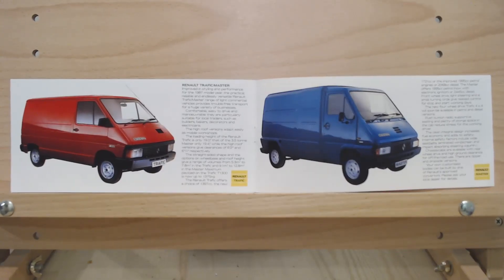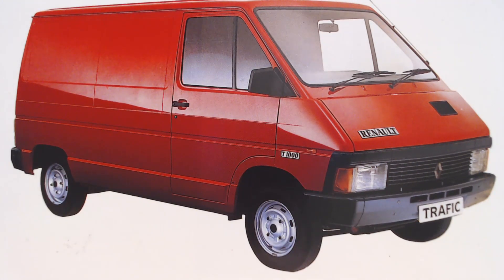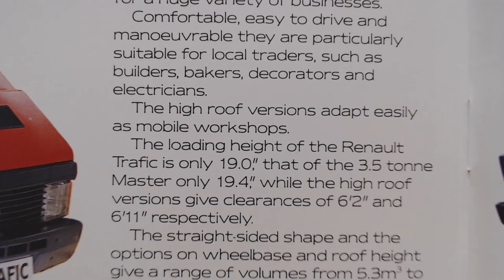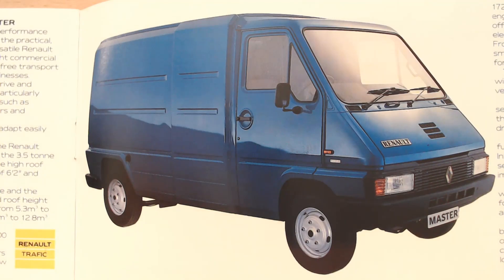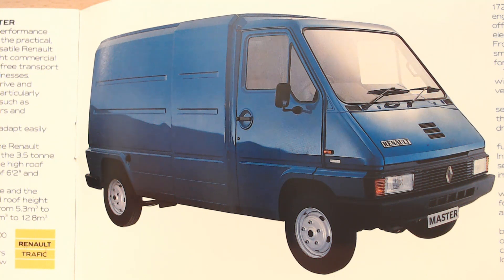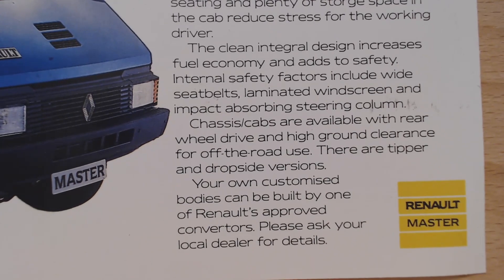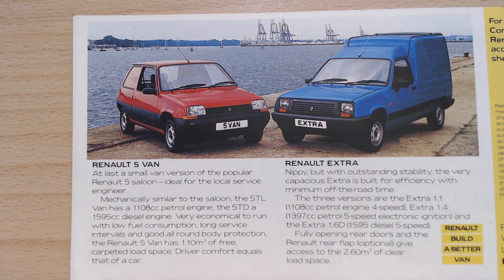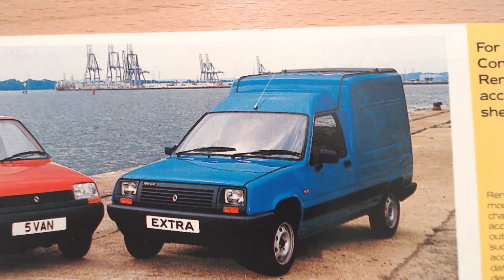1987 Renault Trafic, Renault Master and Renault Extra brochure review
1987 Renault Trafic, Renault Master and Renault Extra brochure review